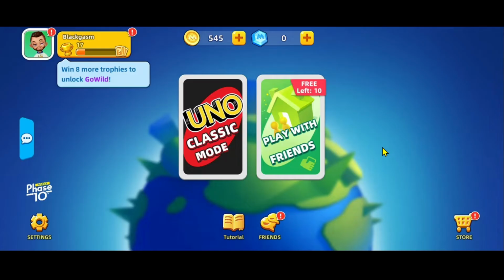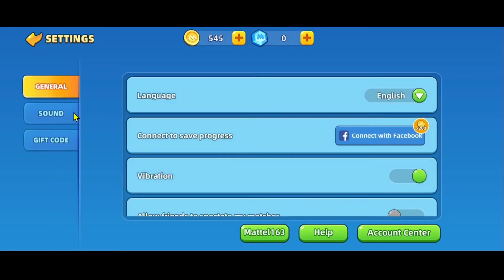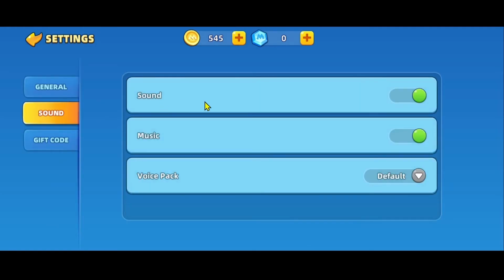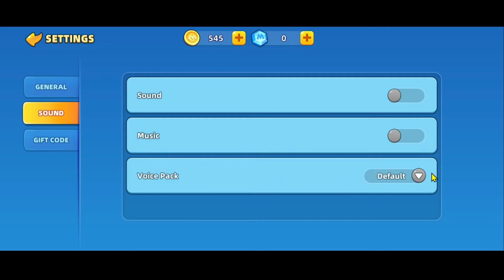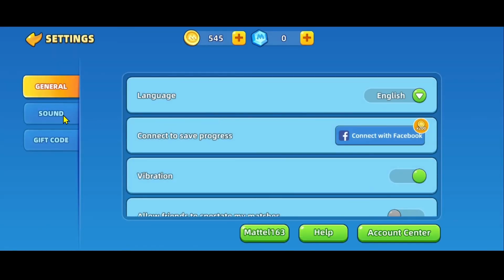How to Turn off Sounds on UNO? Muting Sounds in UNO 2024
Ever found yourself wanting to enjoy a quiet game night without the distinctive sounds of UNO interrupting the peace? Look no further! In this tutorial, we'll guide you step-by-step on how to turn off sounds in the UNO game, ensuring a serene gaming experience.